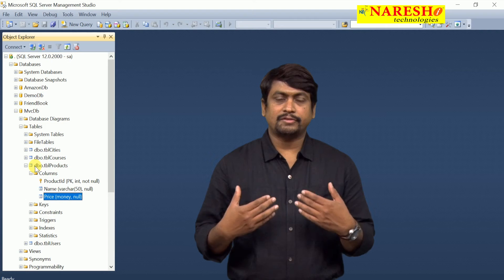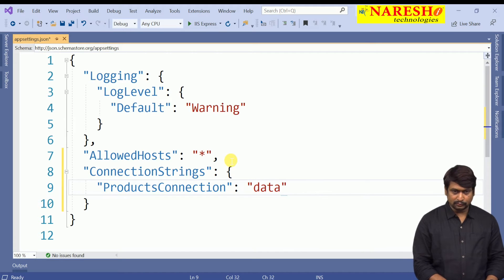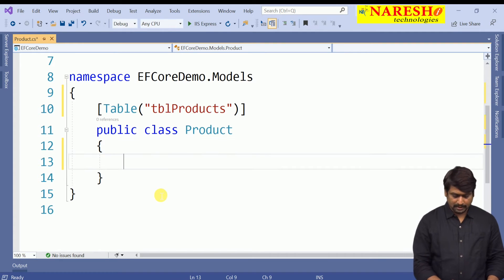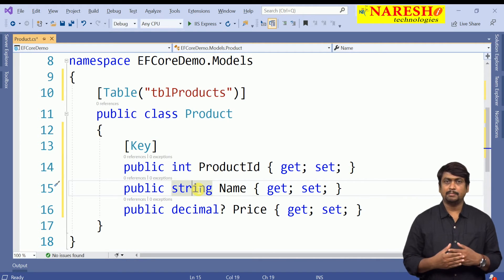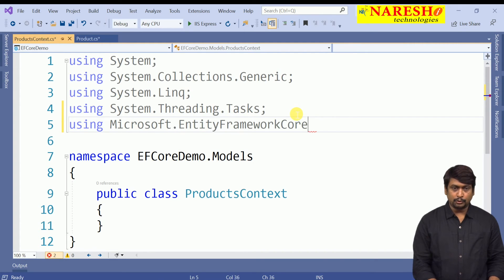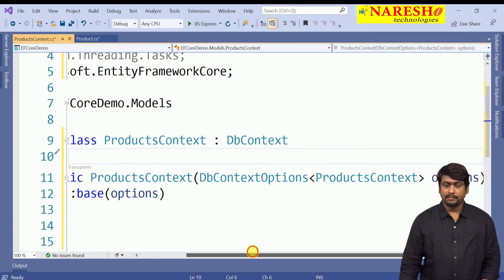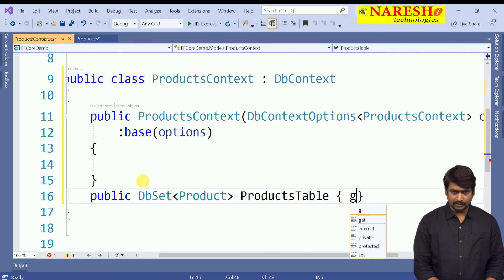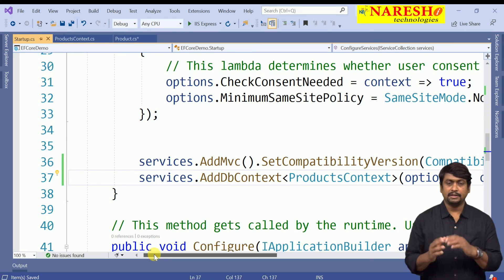Entity Framework Core Connections | Asp.Net MVC Core Tutorials | by Mr.Sudhakar Sharma